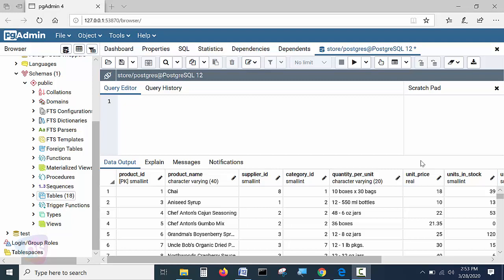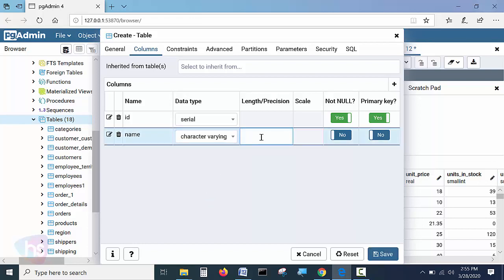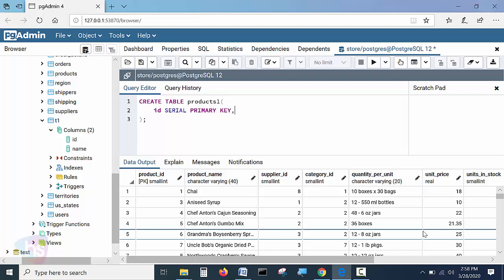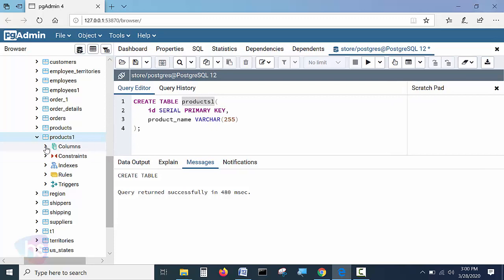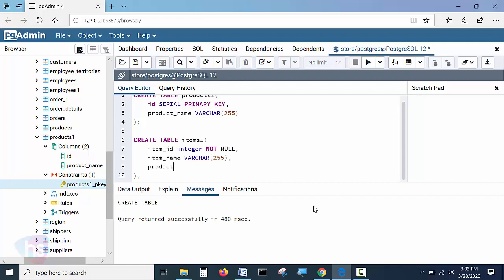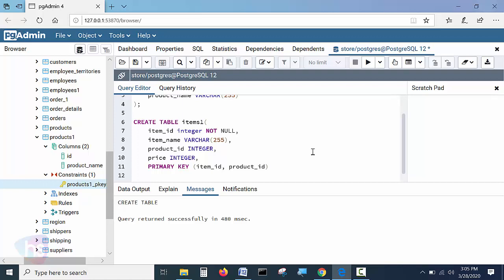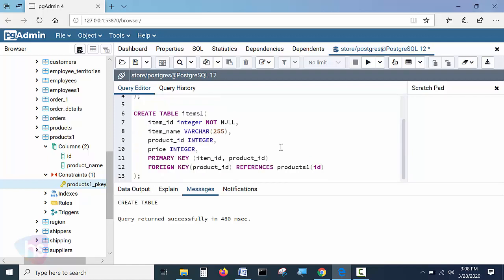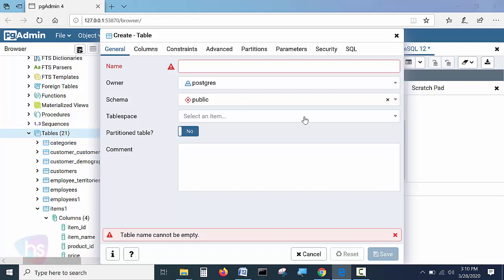SQL script for create table | database tutorial for beginners | harisystems